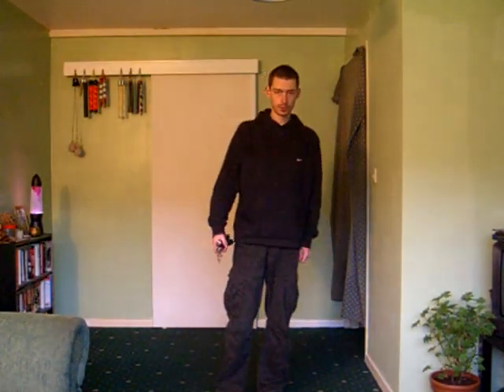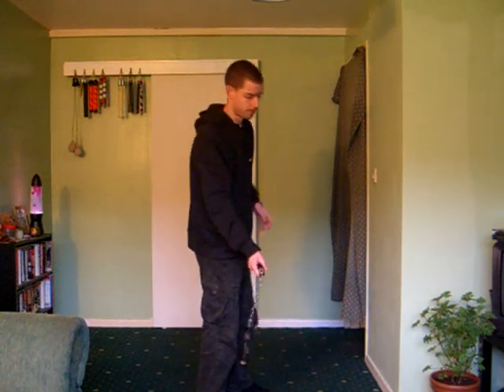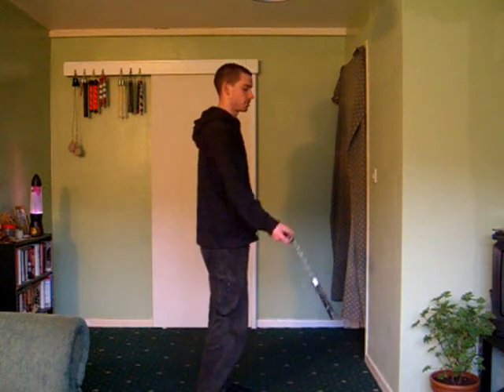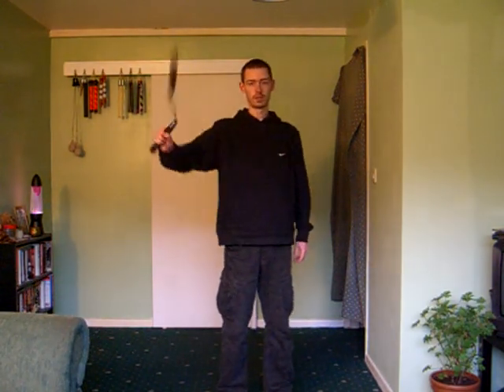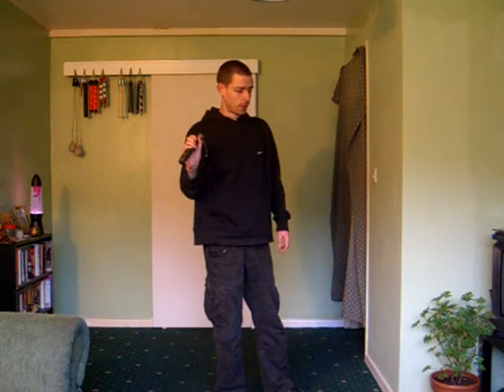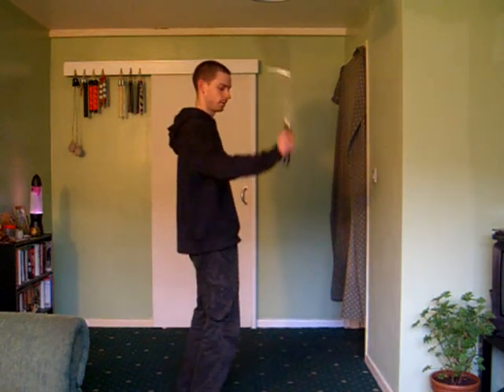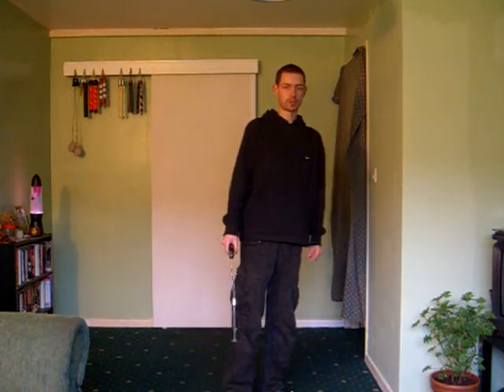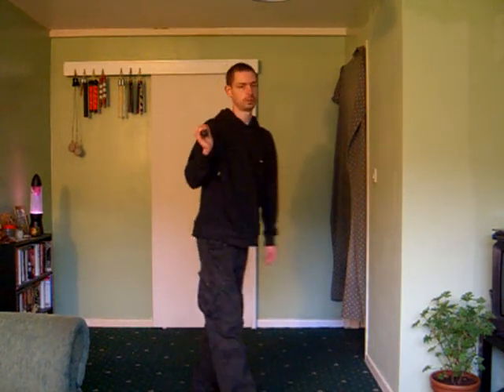Armpit Use [Freechaku Tutorial] ~ SSFNA ~ WDS